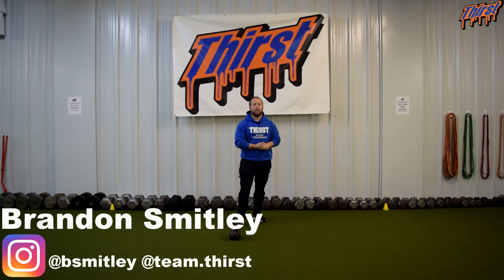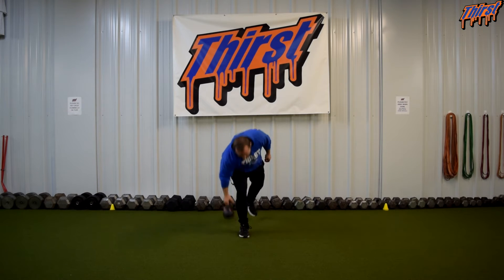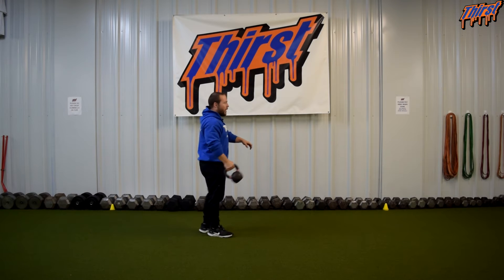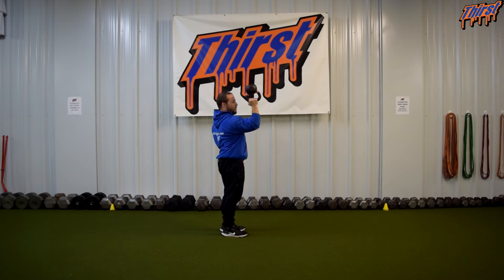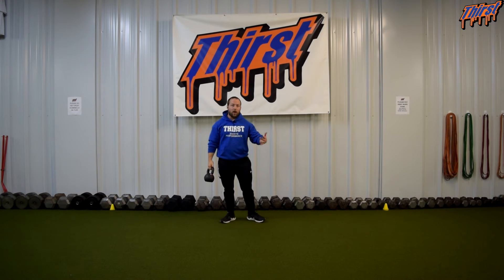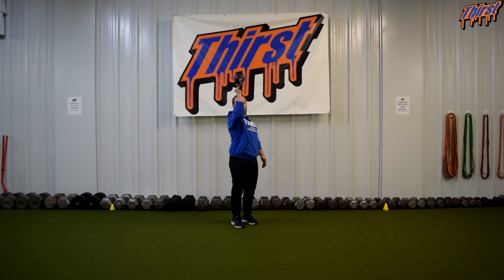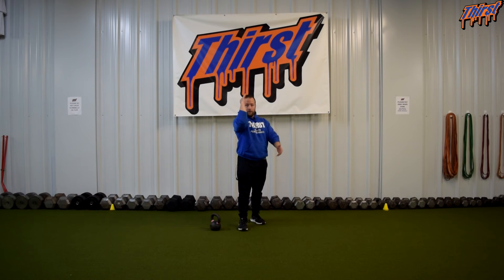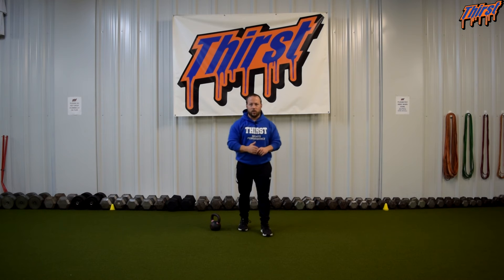KB Bottoms Up Carry - THIRSTgym.com